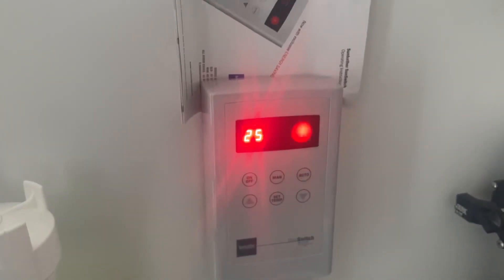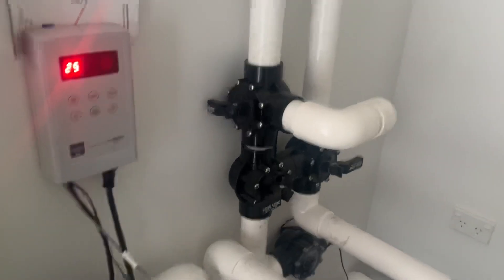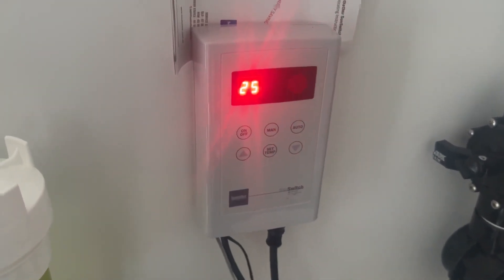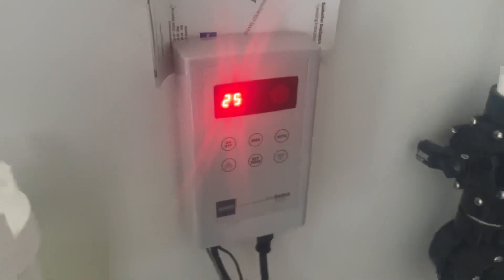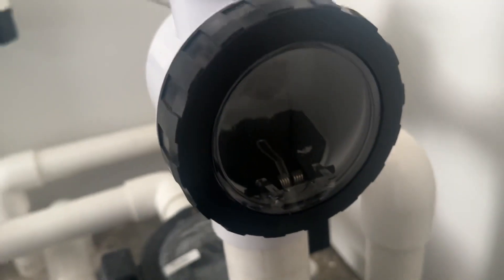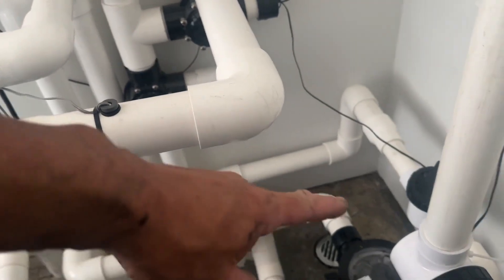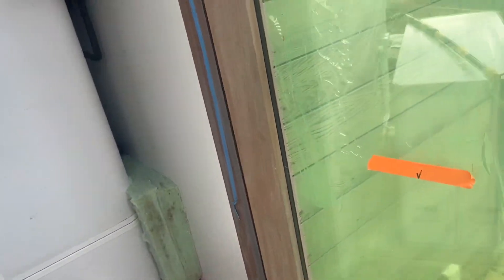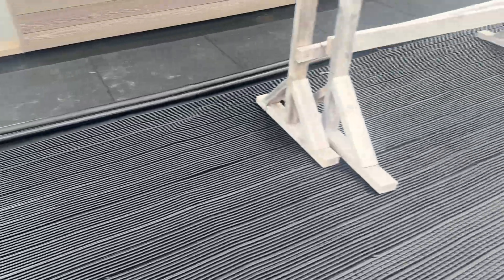Your sunbather solar system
How to use your Sunbather Sunswitch controller